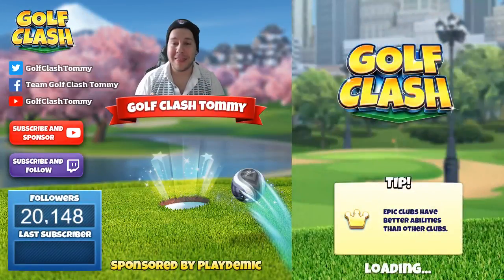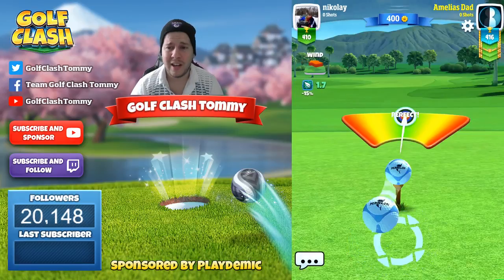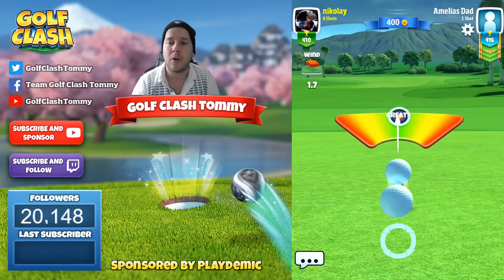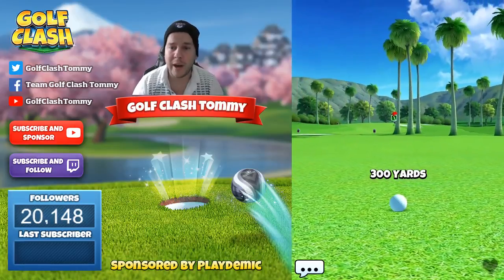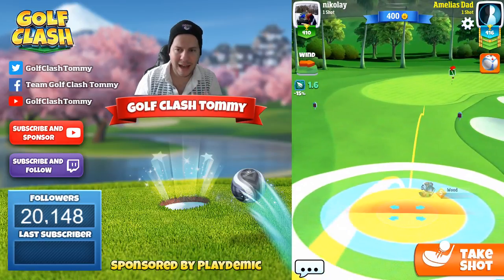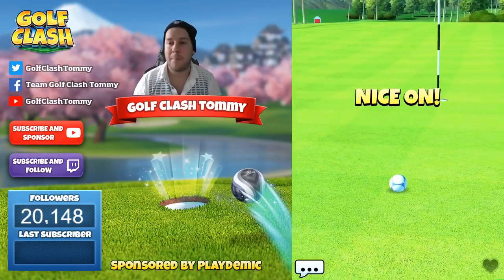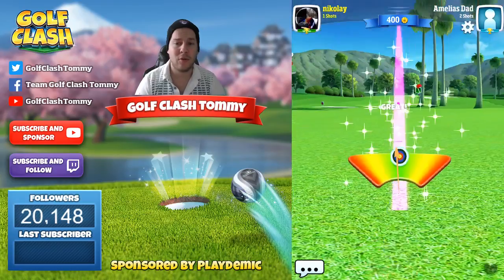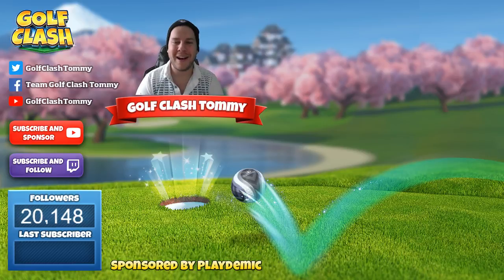Golf Clash, Hole 9 - Par 5, Voyager Tournament - Santa Ventura! ROOKIE - GUIDE/TUTORIAL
This is the hole guide for Hole 9. Hole 9 is a par 5. I play from the first tee which is Rookie division.

for textguides and training sessions.